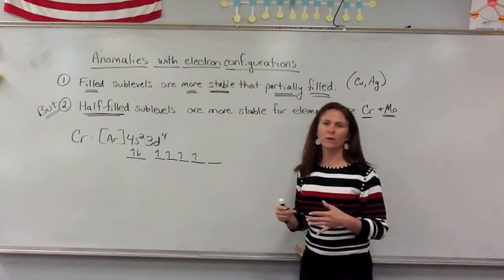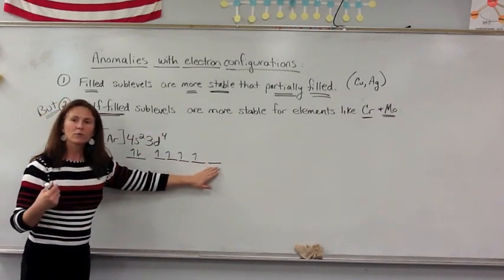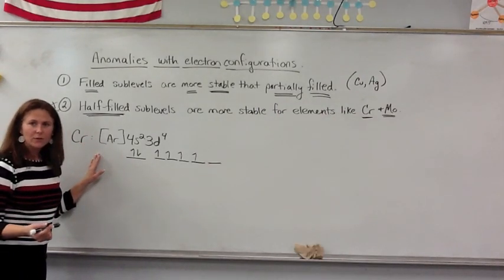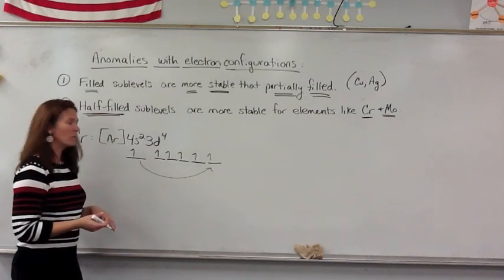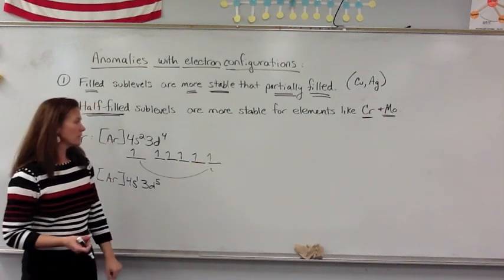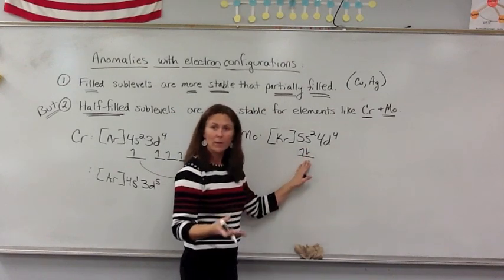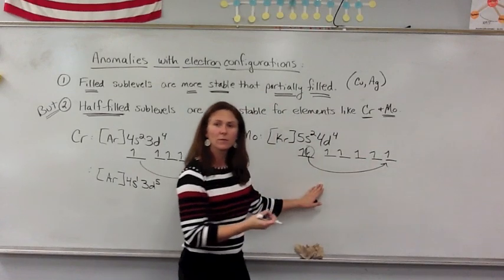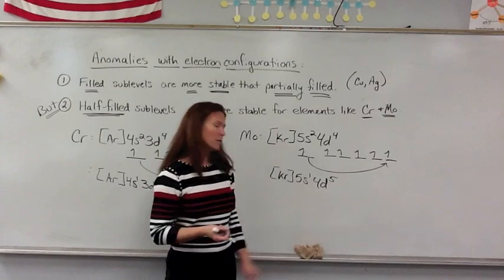Electron Configuration - Exceptions (Cr & Mo)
Electron configurations - exceptions to the general rule.